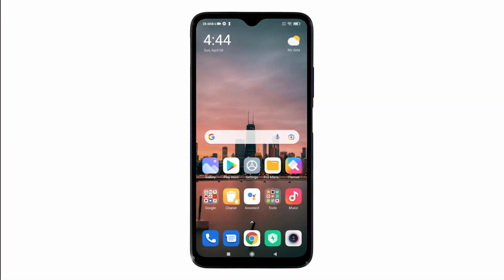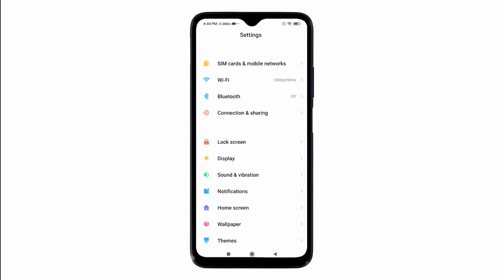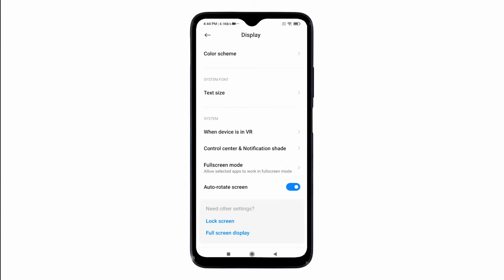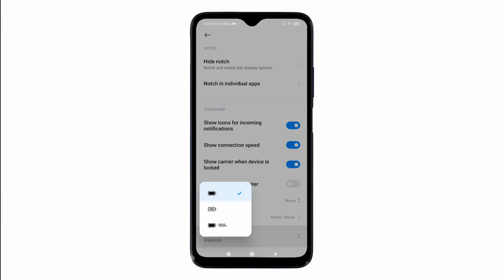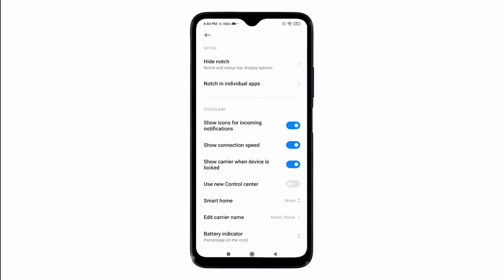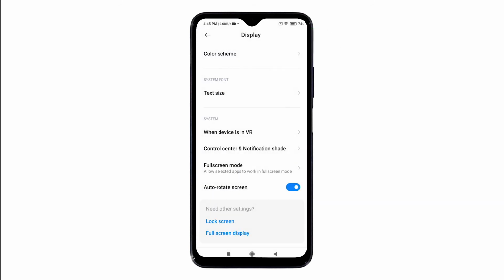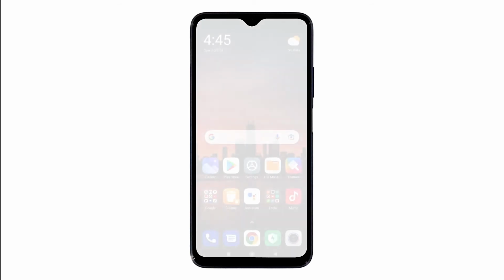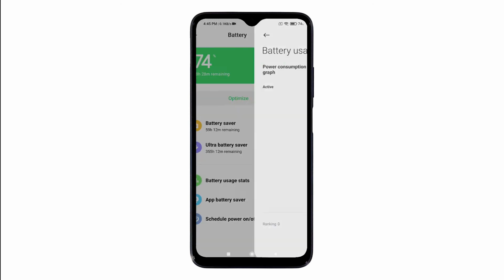How to Show Battery Percentage on the POCO M3 Status Bar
Hey guys! Welcome to Pinoy Tech Tips!
In this video, I will show you how to show the battery percentage or battery life indicator on the POCO M3 smartphone.

POCO M3 Battery Indicator
Every smartphone has a battery indicator lined up among other controls on the status bar. While it's just a simple icon, its presence is notable.
One way to prevent running out of power unexpectedly is to keep track of your phone’s battery percentage. By doing so, you can manage your phone usage and make your phone last a little longer or until the next recharge.
Nonetheless, not all devices have battery indicators enabled by default. That said, some phones don’t have the remaining battery percentage shown on the status bar. In this case, you will need to manage the phone settings to manually enable the battery life indicator and show the battery percentage.
Depicted in this tutorial video is the actual process of enabling the battery life indicator on the POCO M3 smartphone. If you own this device and need help showing the battery percentage on its status bar, just follow these steps.

Steps to Show the Battery Percentage on POCO M3
First, find the Settings icon from your Home or Apps screen. Then, tap on it.
A list of all built-in features and services will populate the main settings menu.
To continue, find then tap on Display.
On the next screen, you will see the current display settings.
Scroll down to the System section. Then, tap Control Center and Notification shade.
Another screen will launch, showing the current control center options and notification settings.
Scroll down to the bottom of the list. Then, tap Battery indicator.
A pop-up menu will appear, showing different types of battery indicators available.
You can choose either Percentage in the icon or Percentage next to the icon.
Simply tap to mark your preferred battery percentage indicator.
The recent changes you've made will immediately be saved and applied on to the status bar of your phone.
Should you wish to change it, just repeat the same steps to get back to the control center and notification settings, then select any from the available battery percentage icon.

Battery details like the remaining battery percentage can also be accessed straight from the battery settings menu of your phone.
Just look for Battery and performance option from the settings menu. On the next screen, the remaining battery percentage will be shown along with other relevant information.

And that’s how to show the battery percentage on the POCO M3 status bar.

If you find our contents useful, please help our channel grow by leaving a like, subscribe, and enable the bell icon should you wish to get notified of our latest tutorial uploads.